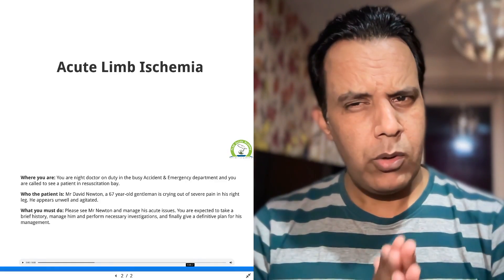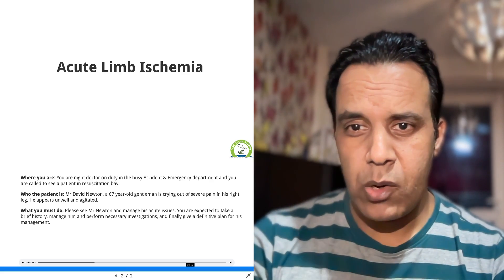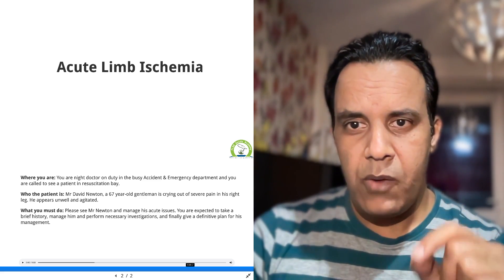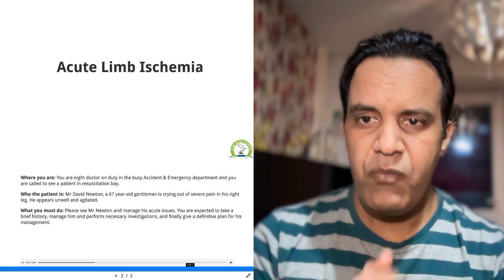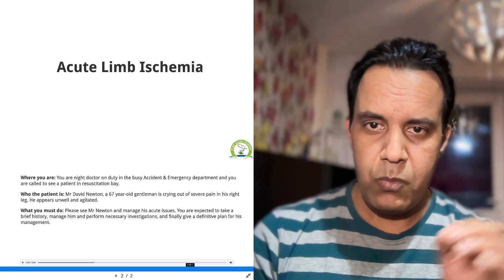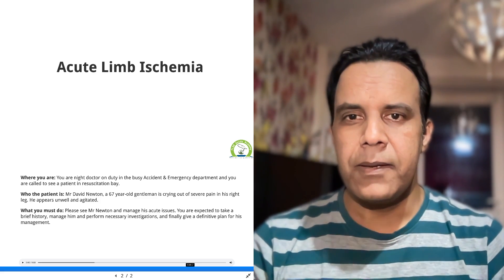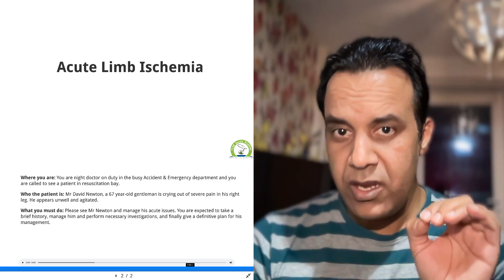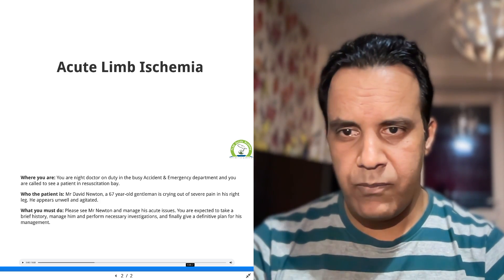Acute Limb Ischemia SIMMAN | Step-by-Step Guide for Medical Professionals | PLAB GUIDE ACADEMY 2024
Welcome to another PLAB GUIDE ACADEMY simulation tutorial! In this episode, we tackle one of the most critical vascular emergencies in clinical practice—Acute Limb Ischemia (ALI). Using our highly advanced SIMMAN medical simulation, we walk you through a comprehensive, real-world scenario of a patient presenting with the classic signs and symptoms of this urgent condition. Our expert trainers will guide you through each step, from the moment the patient arrives to final treatment decisions, giving you the confidence to handle such cases with precision and skill.

🔑 What is Acute Limb Ischemia?
Acute Limb Ischemia (ALI) is the sudden decrease in blood flow to a limb, often caused by embolism or thrombosis. If left untreated, ALI can lead to irreversible tissue damage within hours. Fast and accurate diagnosis, followed by immediate treatment, is essential to prevent amputation or death.

💡 What You’ll Learn in This Video:

⇛Early Recognition: Identifying the early warning signs of ALI, including the Six Ps (Pain, Pallor, Pulselessness, Paresthesia, Paralysis, and Poikilothermia), to initiate timely intervention.

⇛Diagnostic Approaches: How to use Doppler Ultrasound and Angiography effectively in diagnosing Acute Limb Ischemia.

⇛Clinical Decision-Making: Learn how to prioritize between anticoagulation, thrombolysis, and emergency surgery, based on the severity of ischemia and patient presentation.

⇛Hands-on Management: Step-by-step instructions on the immediate management of ALI, from stabilizing the patient to surgical or catheter-based interventions.

⇛Prevention of Complications: Understand the potential complications, including reperfusion injury, and how to mitigate risks in a clinical setting.

⇛Post-Intervention Care: Get insights into the importance of post-procedure monitoring, including managing compartment syndrome and patient recovery.

 Learn how to manage a patient with acute limb ischemia.

Where you are: You are night doctor on duty in the busy Accident & Emergency department and you are called to see a patient in resuscitation bay.

Who the patient is: Mr David Newton, a 67 year-old gentleman is crying out of severe pain in his right leg. He appears unwell and agitated.

What you must do: Please see Mr Newton and manage his acute issues. You are expected to take a brief history, manage him and perform necessary investigations, and finally give a definitive plan for his management.